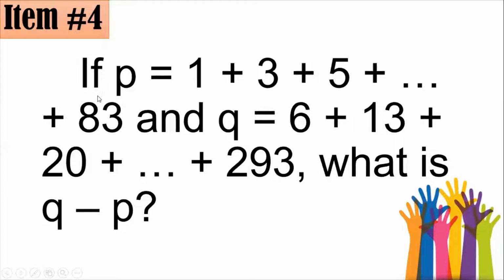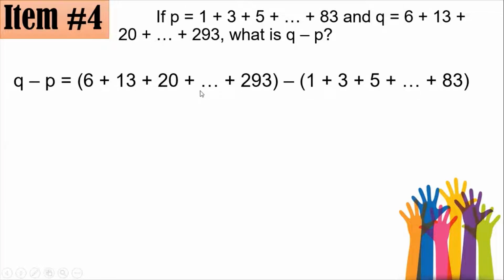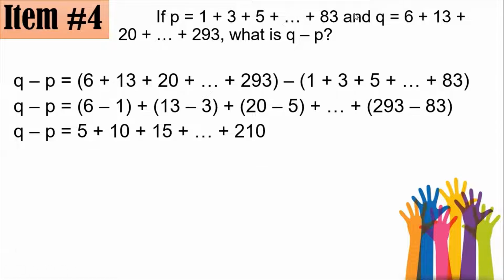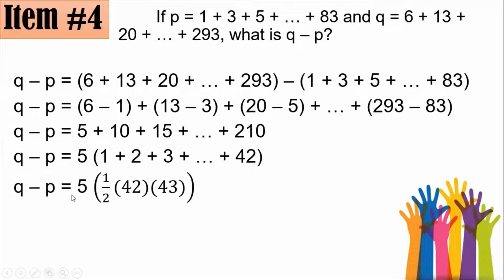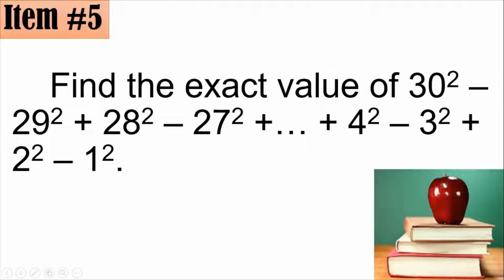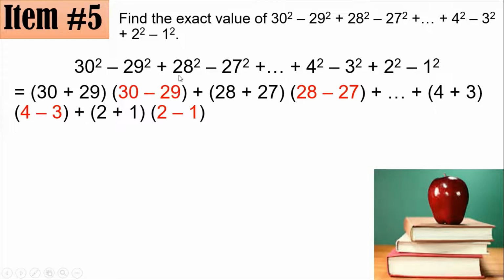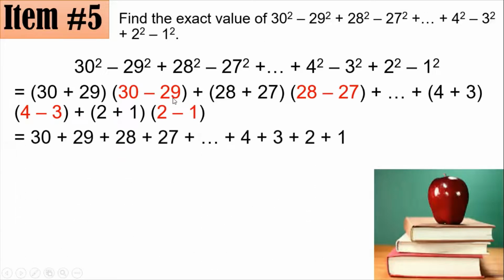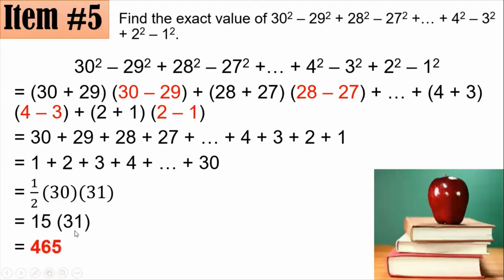Series II Sum of First n Natural Numbers (Part 2)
This video presentation discusses the formula for the sum of first n natural numbers and its applications to solve other problems/exercises. If you see errors in the presentation, you may contact the presenter at . Thanks!